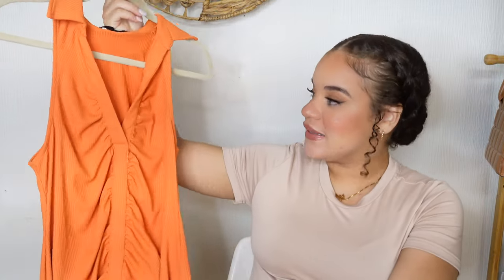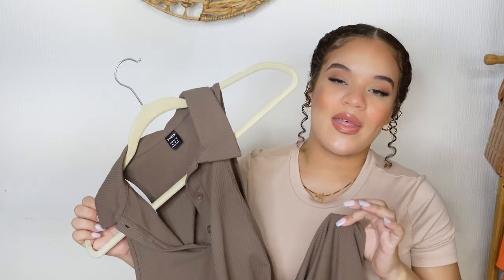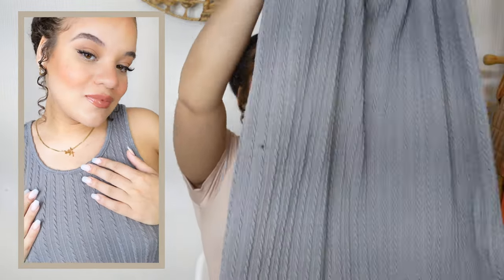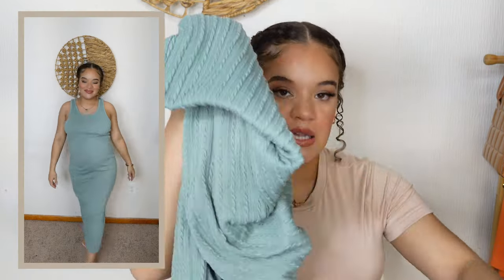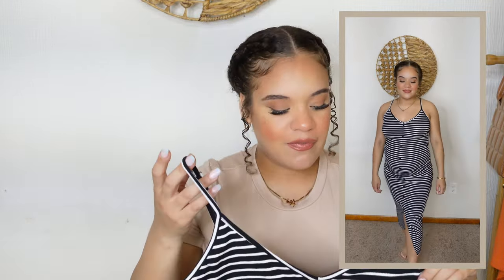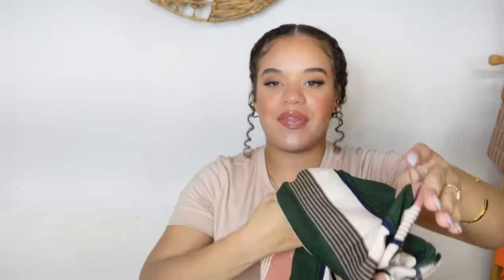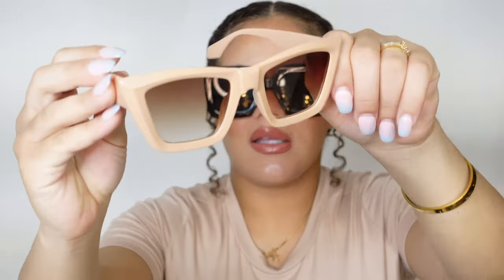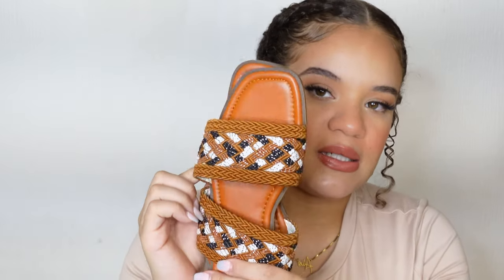how to style your bump! | SHEIN maternity SUMMER try on haul!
SHEIN MATERNITY SUMMER TRY ON HAUL | My first MATERNITY CLOTHING HAUL! Guyssss I found so many cute pieces and knew I had to share it with my ladies! Let me know if you’ll be picking up any of these items! For more information about my size, links, etc, see below! XO

Height: 5’0
17 Weeks (when this video was filmed)
145 lbs

ITEMS FEATURED:

SHEIN Maternity Deep V Neck Ruched Bodycon Dress - Medium

SHEIN Maternity Ribbed Knit Polo Neck Bodycon Dress - Medium

SHEIN Maternity Split Side Cable Knit Dress
Dark Grey - Small  // Mint Green - Medium

SHEIN Maternity Solid Tube Dress - Medium

SHEIN Maternity Button Front Striped Dress - Medium

SHEIN BASICS Maternity Split Thigh Bodycon Dress - Medium

SHEIN Maternity Striped Colorblock Halter Dress - Medium

Quilted Double Handle Square Bag

Chain Arm Fashion Glasses

Tinted Lens Fashion Glasses

Braided Colorblock Strap Slide Sandals